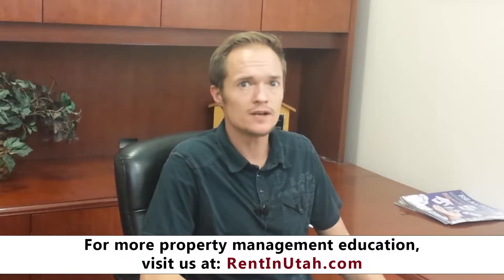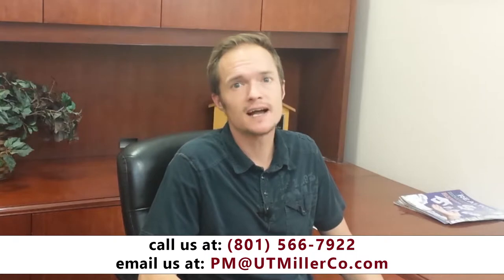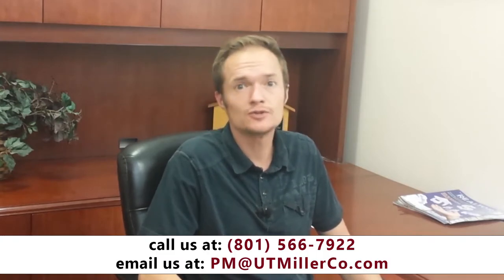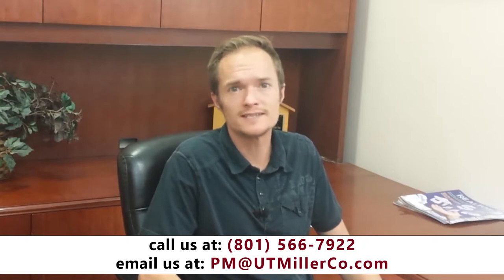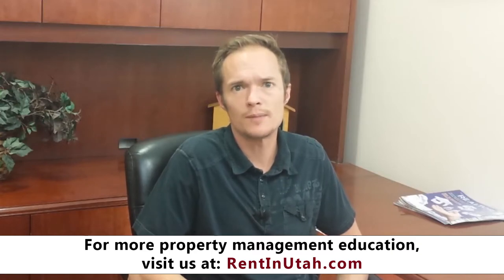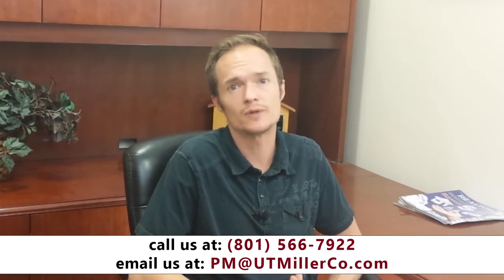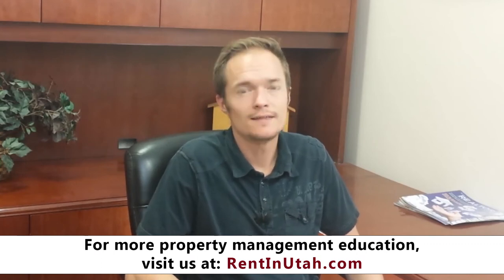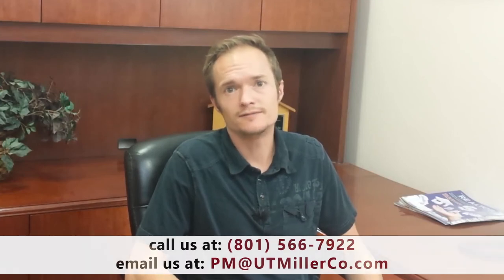How Do Salt Lake City Rental Owners Benefit from a Good Property Management Company?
Choosing a property management company can be the most important decision you make since buying your investment property. Today, we’re discussing what to look for when you’re hiring a management company. This is the first blog in a two-part series. In the next blog, we’ll talk about what to watch out for when.